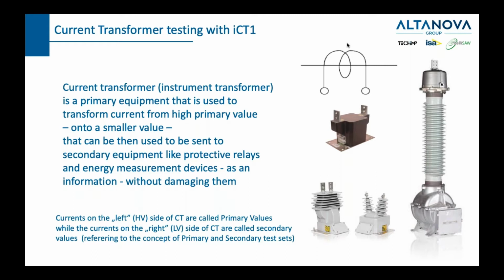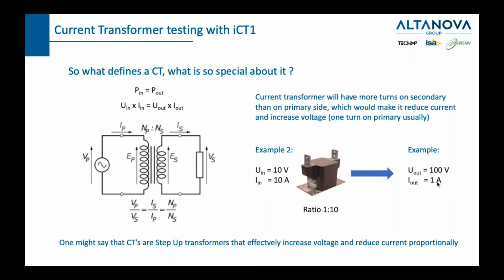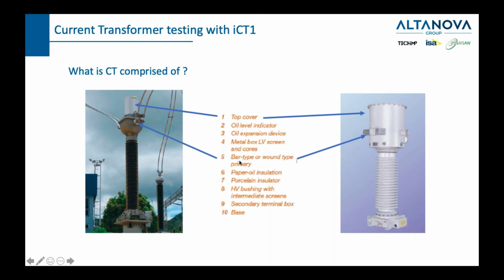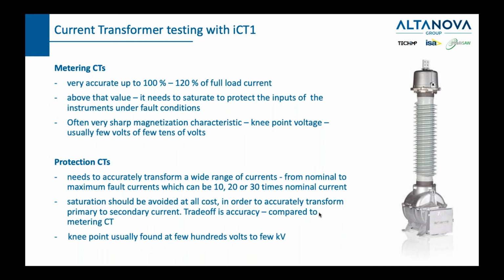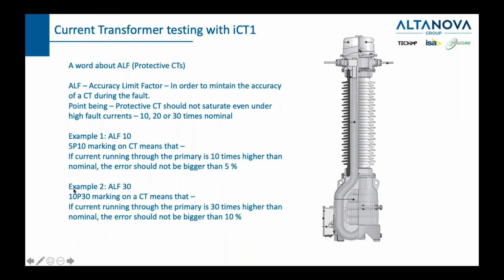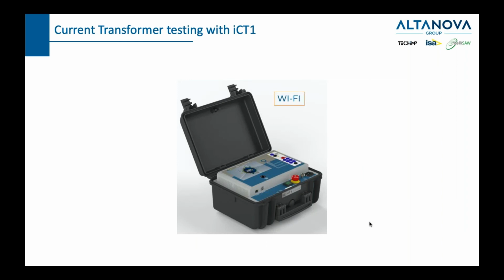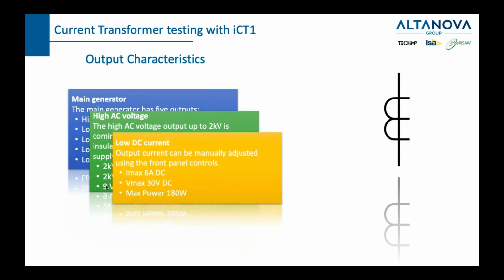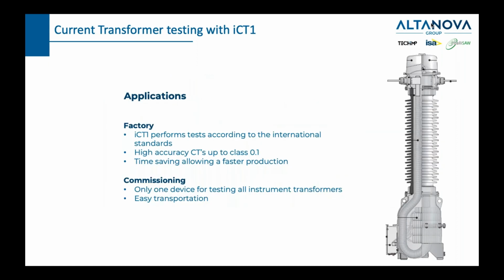Current Transformer Testing with iCT1 - PART 1/2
In this webinar, our expert in substation testing, Andrej Sepcic, will share some knowledge about high voltage current transformers.

•  What are the characteristics of a high voltage current Transformer
•  Types of Current Transformers (metering CT and protective CT)
•  Magnetization curve between metering CT and protective CT
•  How to test a CT with ict1 test set (Standard and Advanced Model)